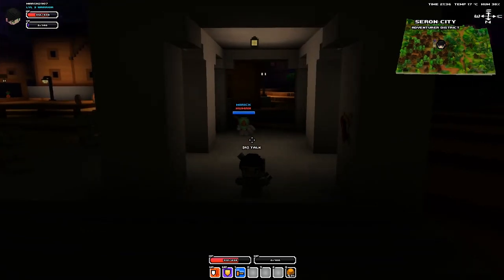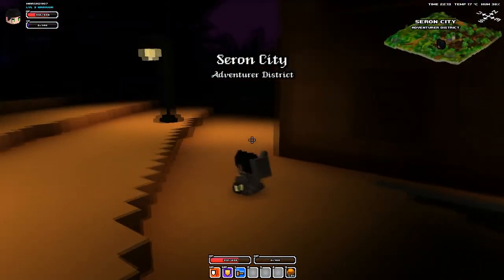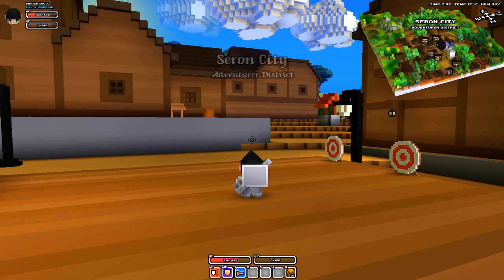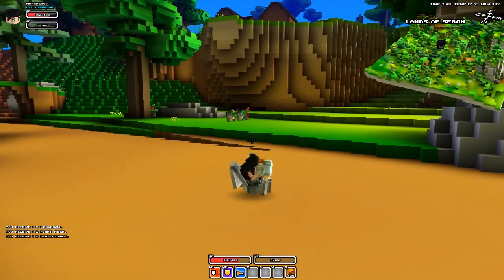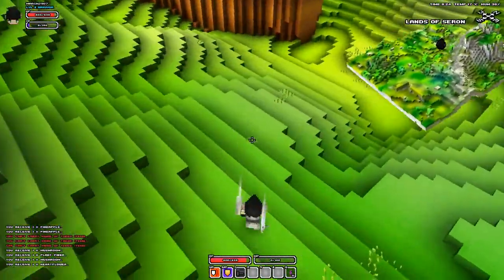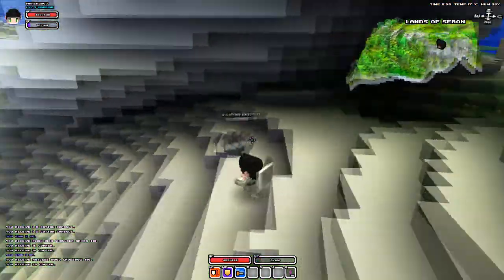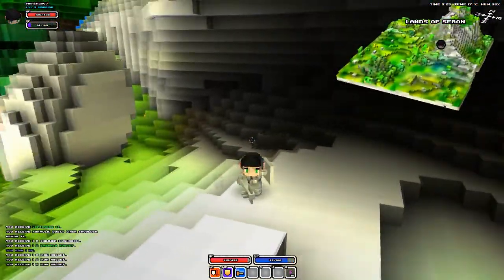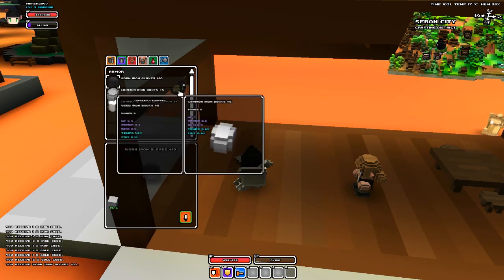Cube World Alpha #4 - First Look (Class Trainers/Time/NPC Groups/Ores)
Welcome to Cube World a voxel-based exploration RPG. This video I go over an explain some more about class trainers which I didn't know before. Talk about how the day/night cycle working in the game. Find a few NPC groups and explain the 2 different types you can come across and then finally talk about ores/minerals that you can locate in the world.